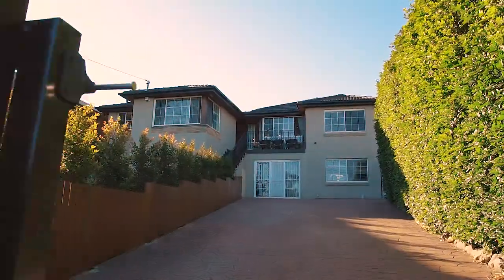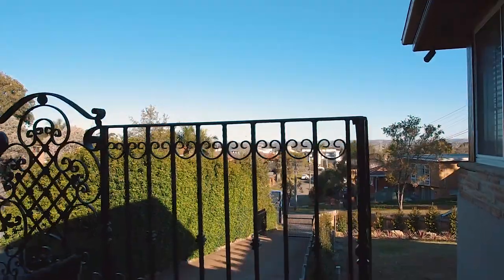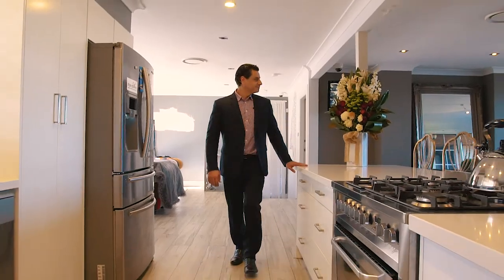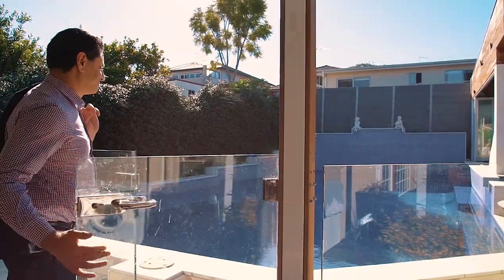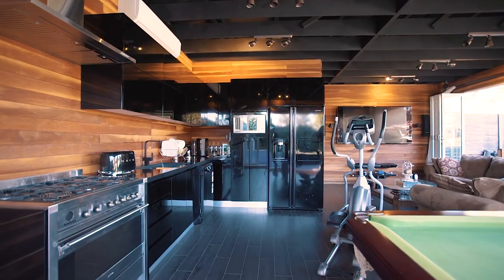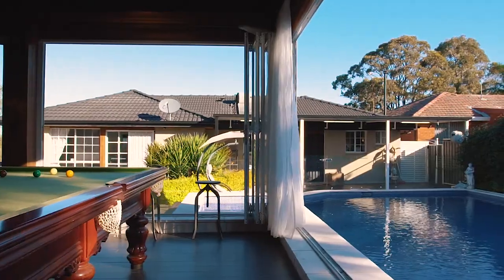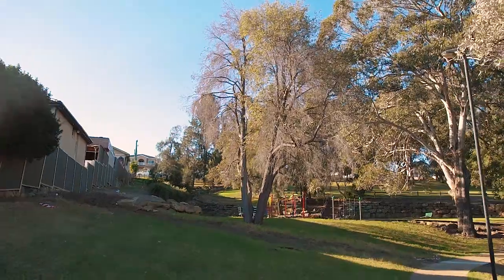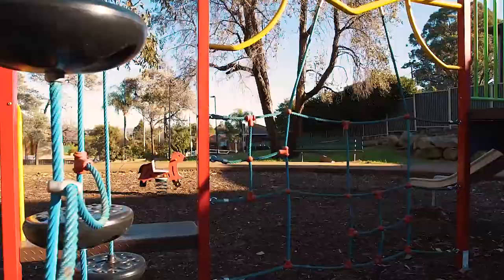7 Konrad Avenue, Greenacre with Richard Baini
💚 Stunning Views and Luxury Living – PLEASE CLICK THE VIDEO

5 Bed 😴 | 4 Bath 🛀 | 4 Car 🚗

🔔 Auction: Saturday August 26, 3pm

Perched high on the peak of Greenacre Heights with endless views is this impeccably presented family home in a private and secure cul-de-sac. With potential to enjoy in law accommodation or multiple rental options, this stunning family home simply has it all

*5 huge bedrooms to the main home with an ensuite to the master
*Huge sundrenched open plan lounge, family and dining areas
*An unbelievable 3 kitchens and 4 bathrooms throughout
*Dream resort style setting with an amazing outdoor entertaining area
*Separate self-contained Cabana overlooking huge sparkling in ground pool/spa
*Private access to 2 bedrooms downstairs, perfect rental or extra accommodation
*Stroll to parkland, Bankstown Centro, schools, transport and all amenities
*Secure parking for multiple cars plus ducted air conditioning and vacuum
*Set on a highly sought 790sqm with an expansive 20m frontage